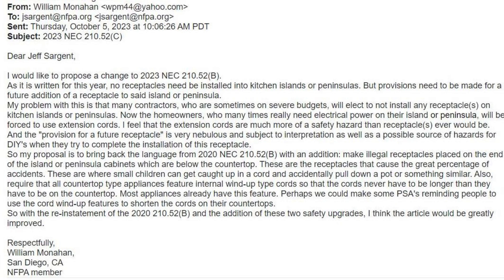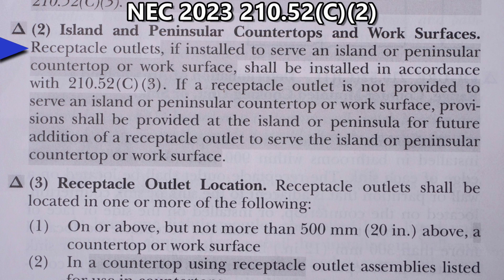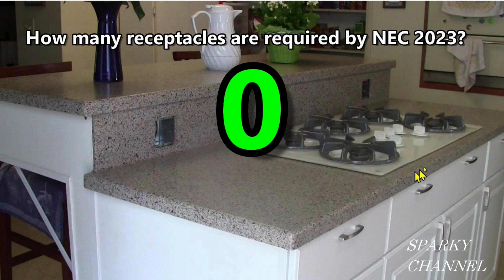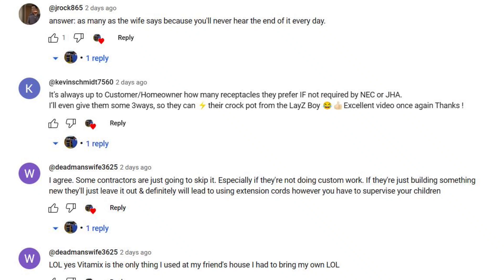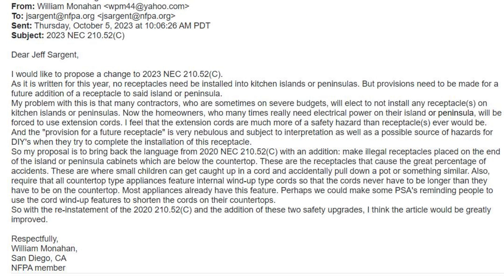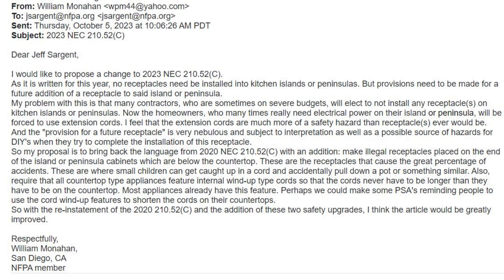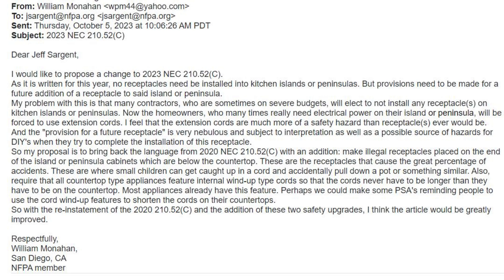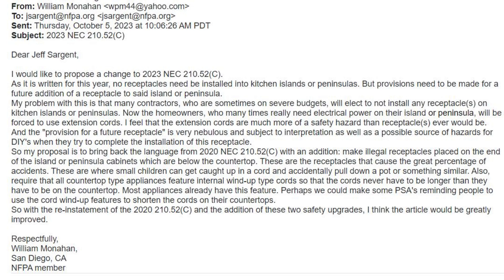Kitchen Island Code Change Suggestions from Me to the NEC for 2024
Decora Plus Duplex Receptacle Outlet, Heavy-Duty Industrial Specification Grade, Split-Circuit, One Outlet Marked "Controlled", 20 Amp, 125 Volt, NEMA 5-20R, 2-Pole, 3-Wire, Self-Grounding, White: Amazon

Leviton 16252-1PW Marked "Controlled" Commercial Grade Duplex Straight Blade Receptacle 15 Amp 125 Volt NEMA 5-15R White Decora Plus™: Amazon

Leviton ODS15-I1W Wallbox, PIR 15A Switching, 120VAC, Configurable with The Smart Sensor App, White: Amazon

Leviton ODS10-IDW Decora 120/277-Volt Wall Switch Occupancy Sensor, White: Amazon